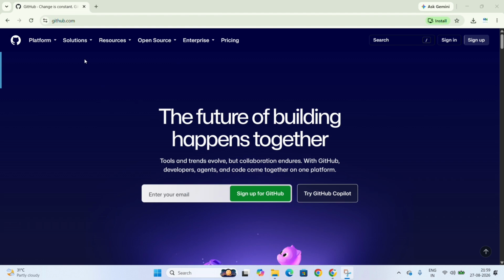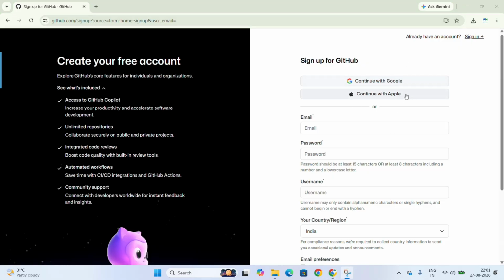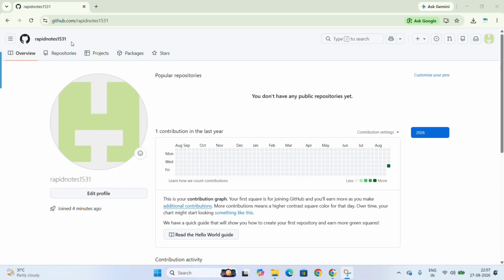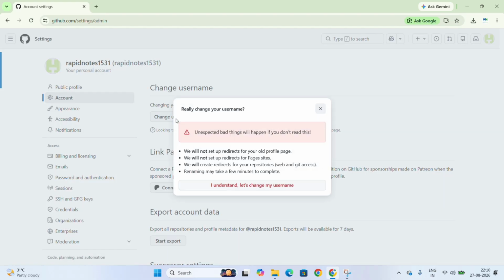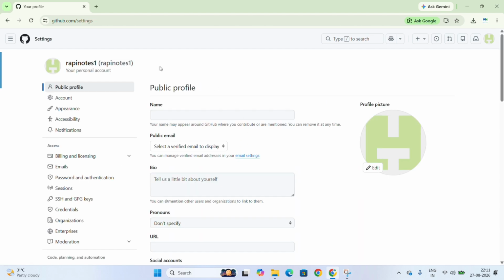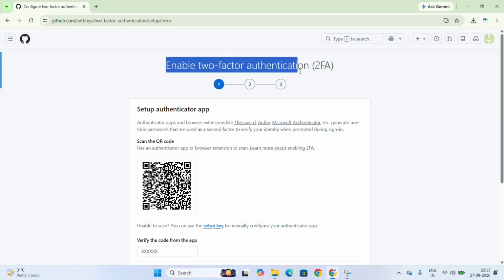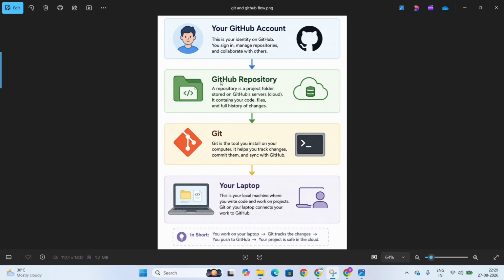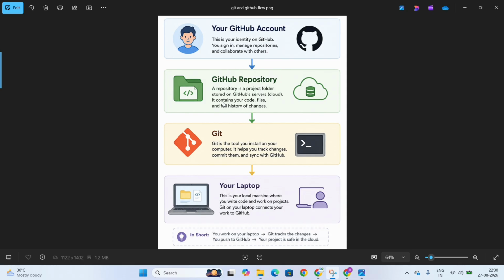How to Create a GitHub Account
Please consider "rapinotes1" as the correct username instead of rapidnotes1. I mistakenly referred to it as “rapidnotes1” throughout this video.